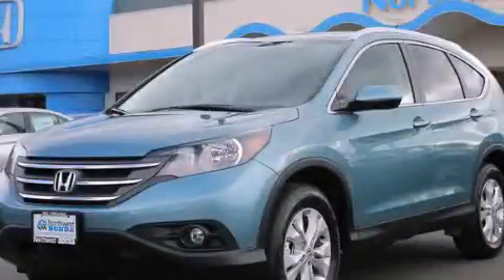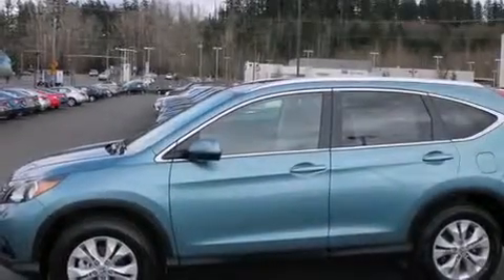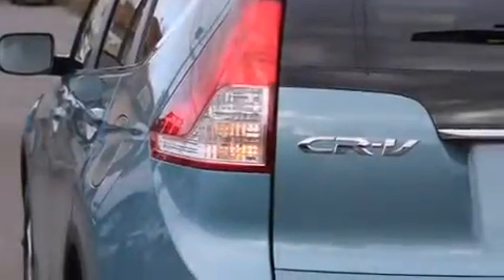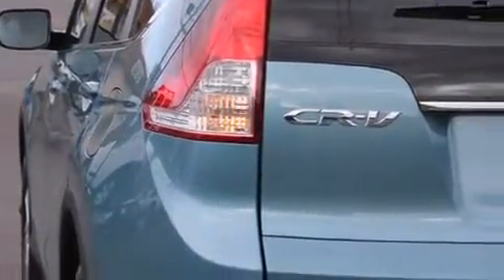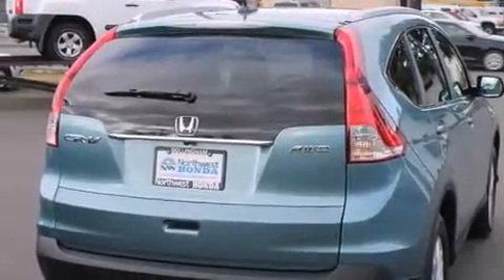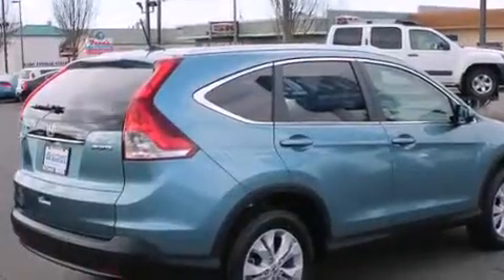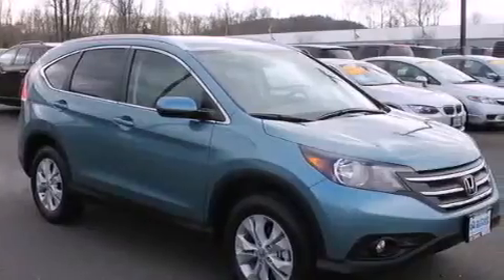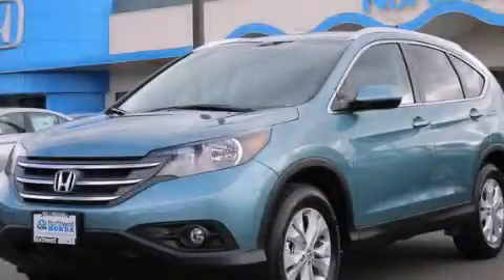2014 Honda CR-V Burlington WA 98226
We've been honored to serve the Burlington WA area , we promise that your experience at our dealership will exceed your expectations ! Year : 2014 Make : Honda Model : CR-V Engine : 2.4L 4Cyl Trans . : 5 Spd Automatic Exterior : Mountain Air Metallic Miles : 25 Interior : Beige Sims Honda 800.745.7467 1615 S. Goldenrod Road Burlington , WA 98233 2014 Honda CR-V Burlington WA